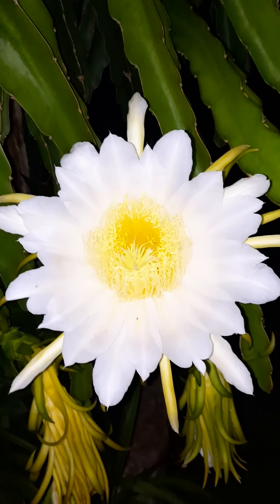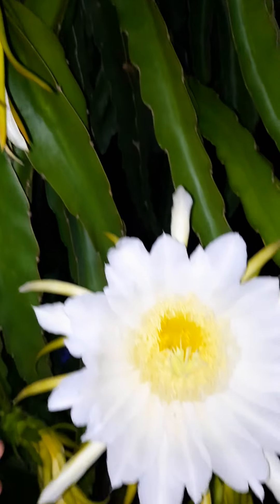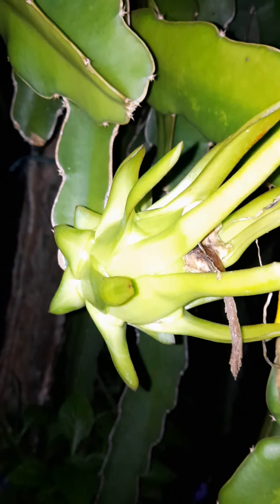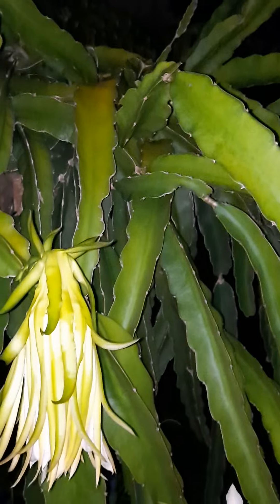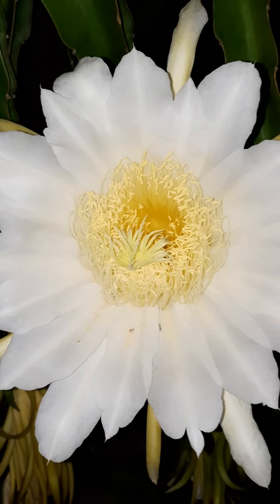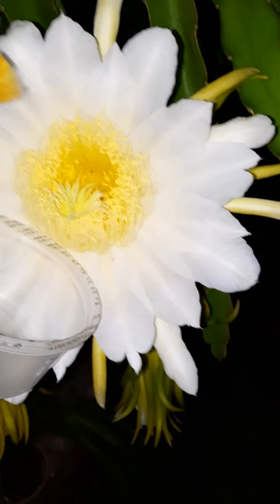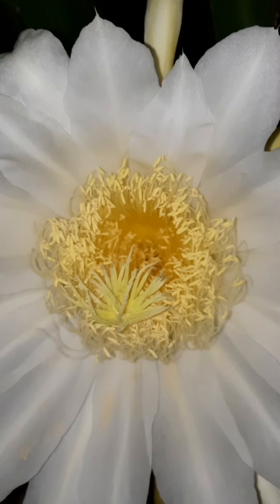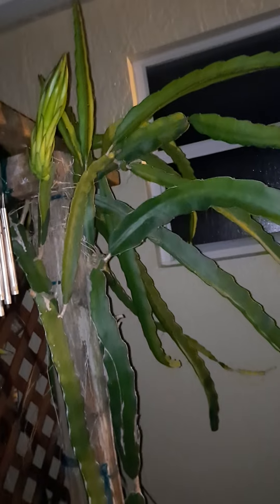Pitaya (Dragon fruit) plant pollination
dragon fruit (pitaya) care, growing and pollinating